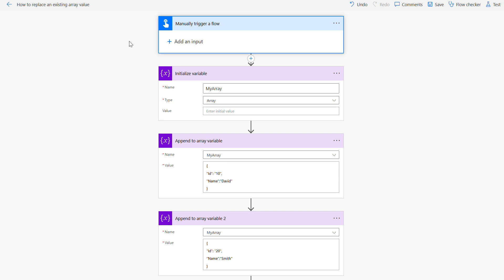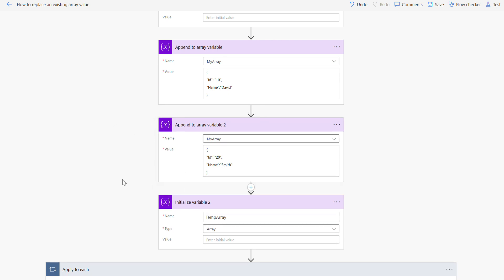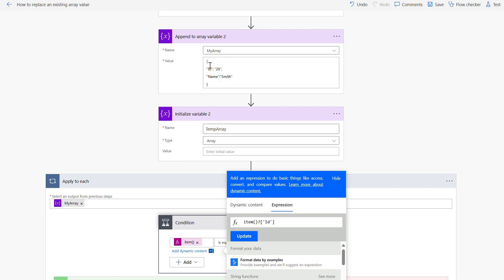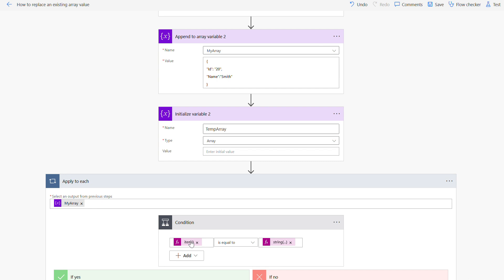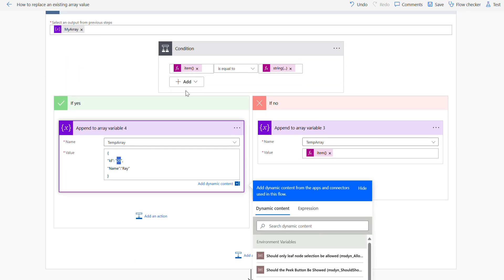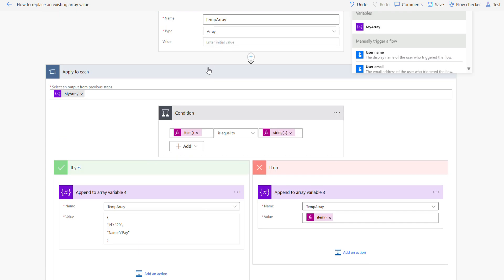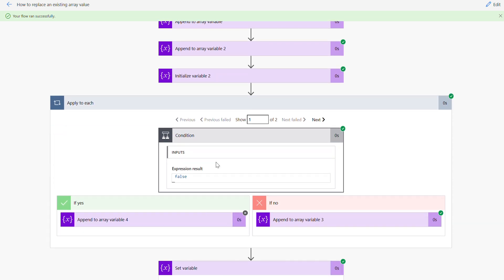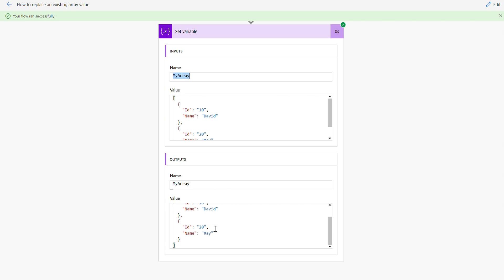Power Automate - How to replace an array value using Power Automate?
This video explains how to replace an existing array value using Power Automate.
If you know the index  you can replace the value using the index. Here this video is about without knowing the index how to replace an array value.